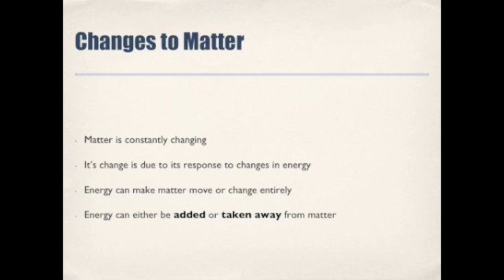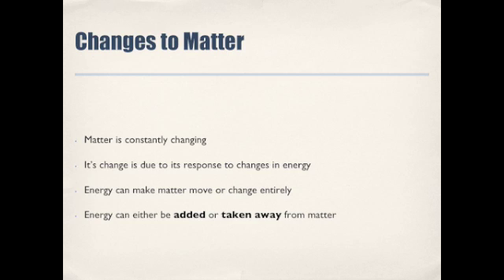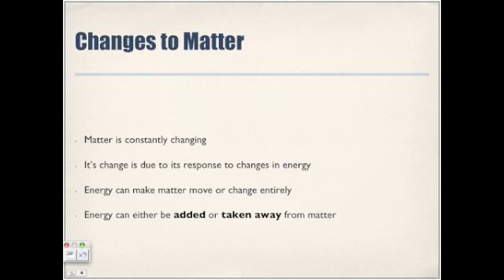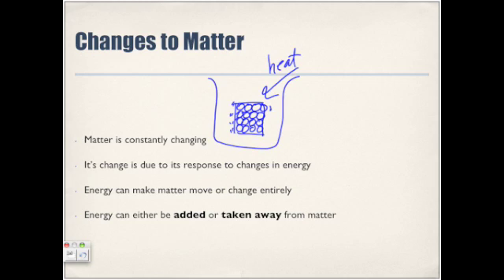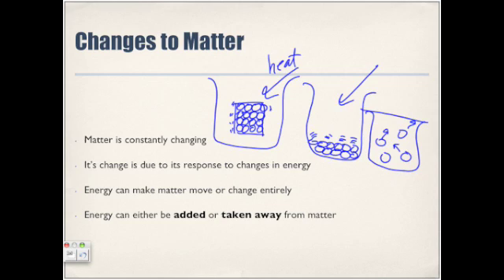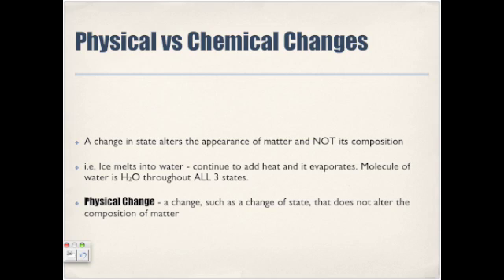Physical vs. Chemical Changes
The following video looks at the difference between chemical and physical changes.  Download the following video from iTunes for FREE by searching "Papapodcasts" Look out for this video under the chapter Senior Chemistry.